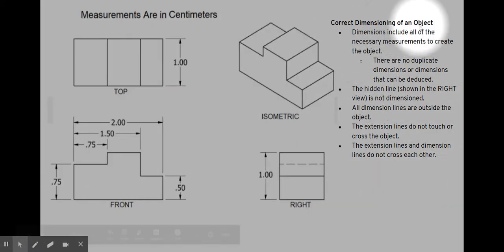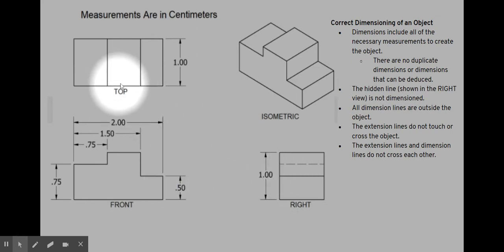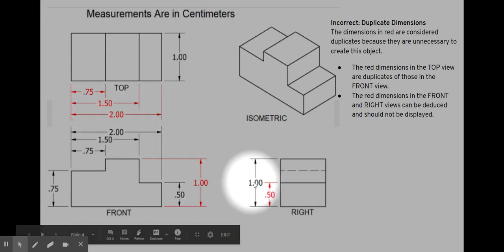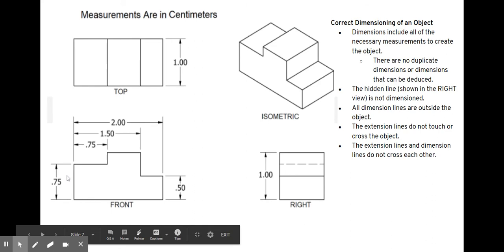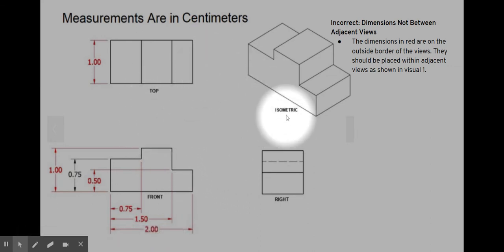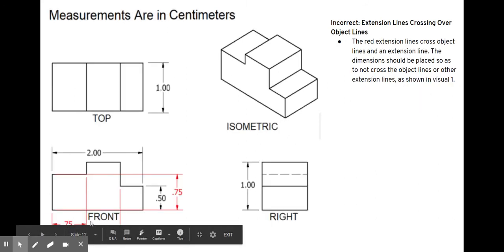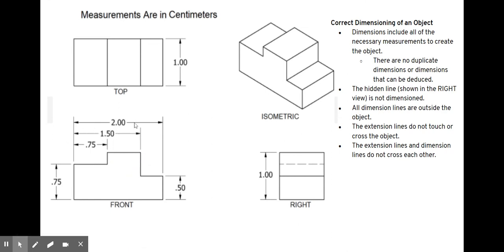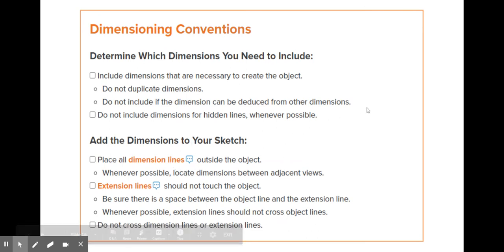Dimensioning Conventions (DM 1.5)